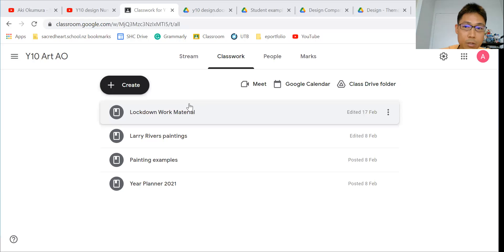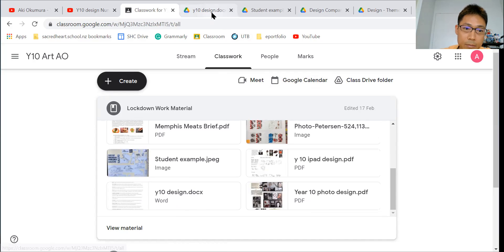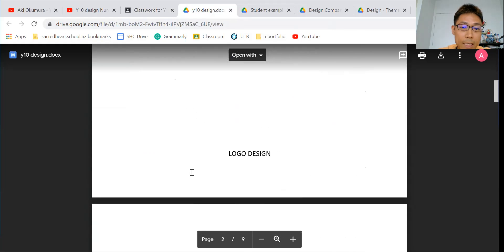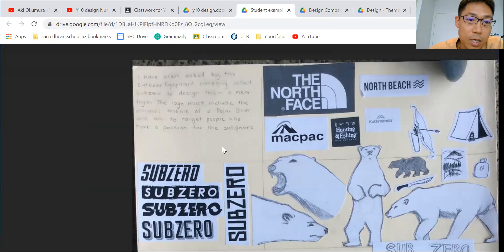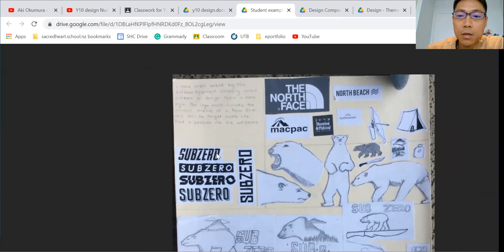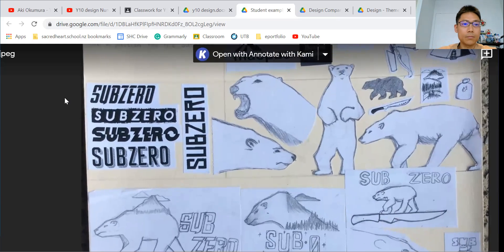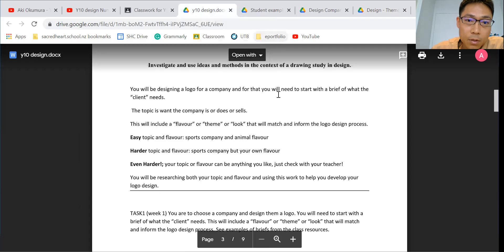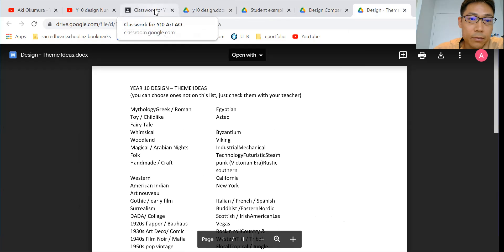Y10 design project - a brief and a big idea